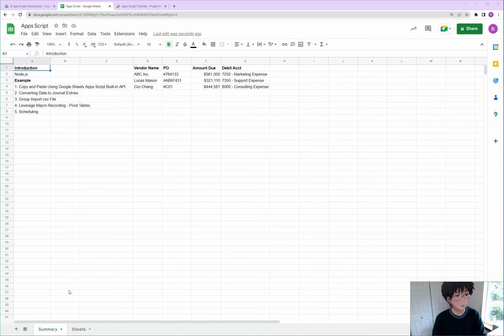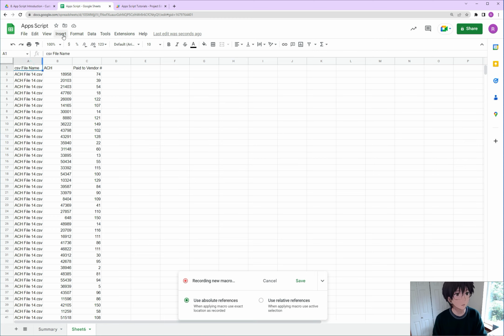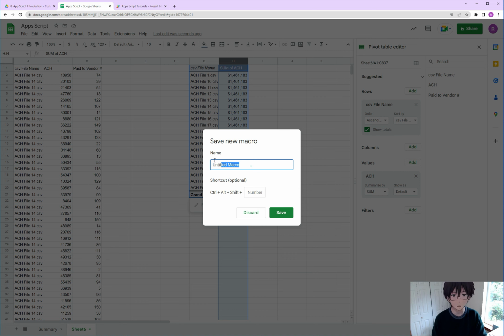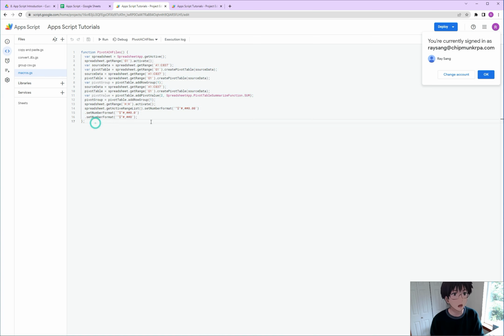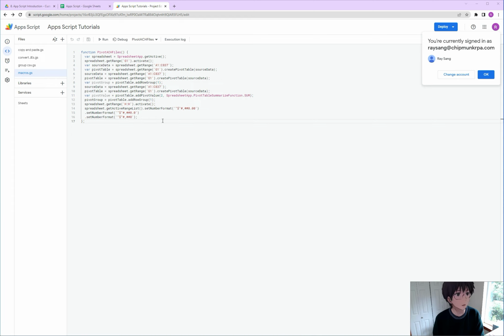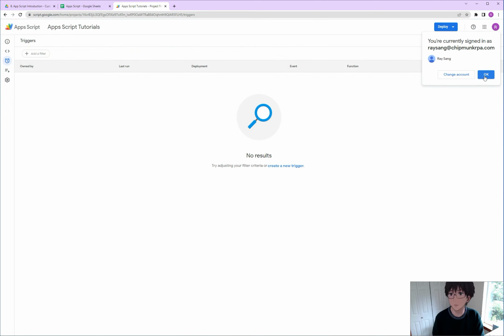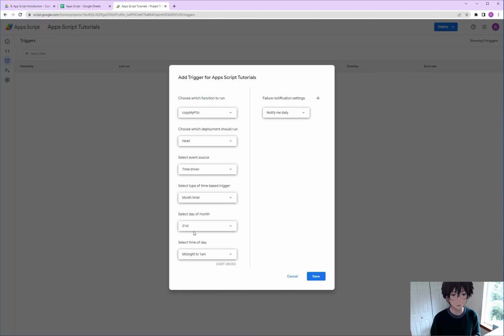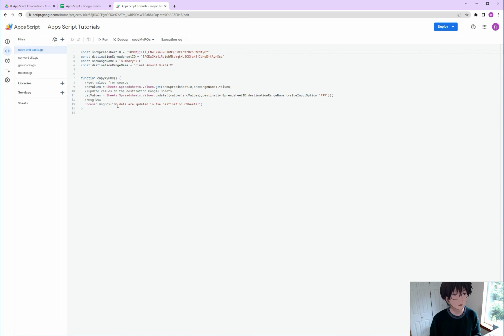12. Google Sheets Apps Script Macro Recording and Scheduling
Automate Apps Script using Macro Recording and Scheduling in Google Sheets